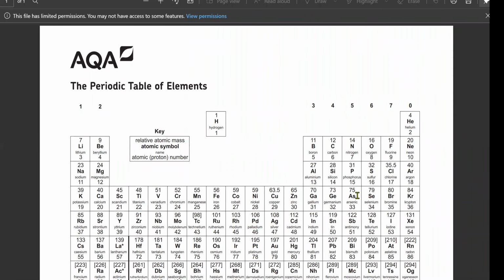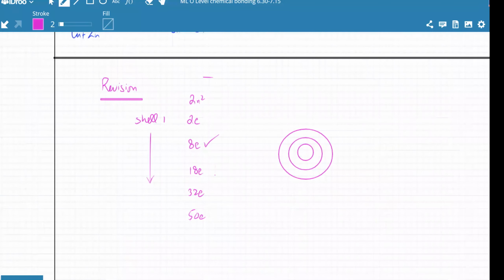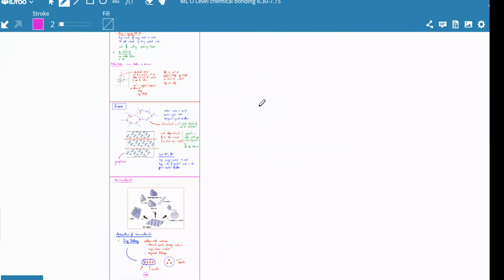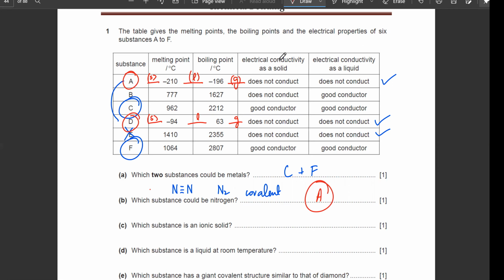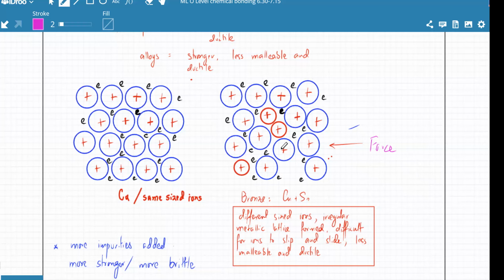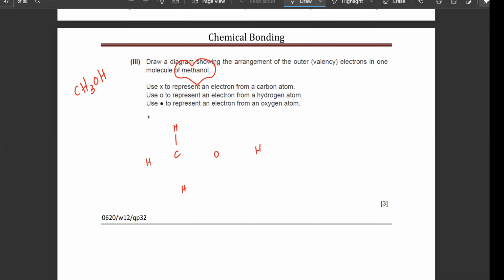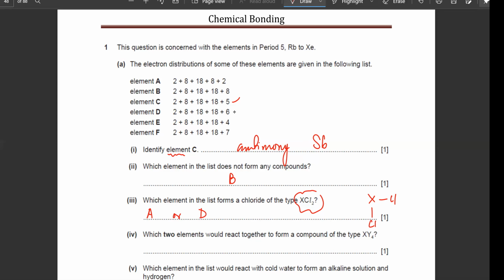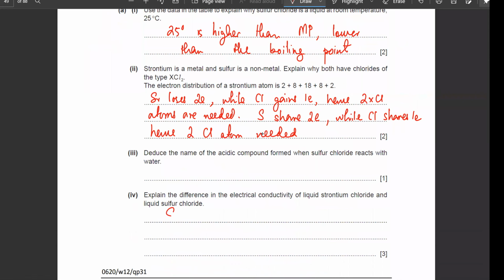27 July 2021 - O Level - IGCSE CHEM - Chemical Bonding - Past Papers - Questions on Chemical Bonding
27 July 2021 - O Level - IGCSE CHEM - Chemical Bonding - Past Papers - Questions on Chemical Bonding
Chemical Bonding